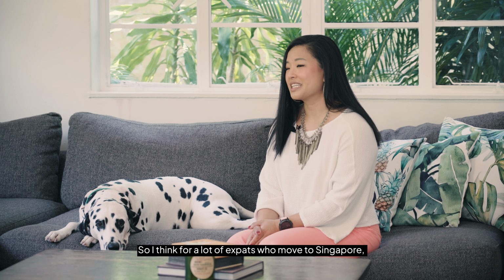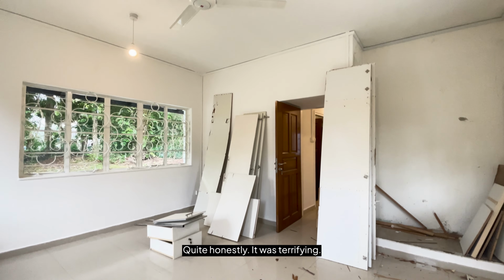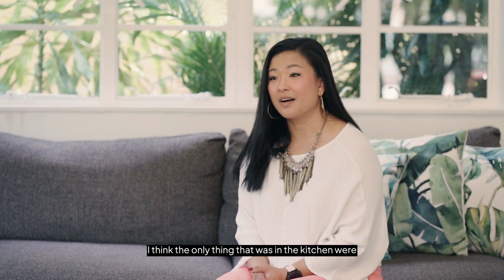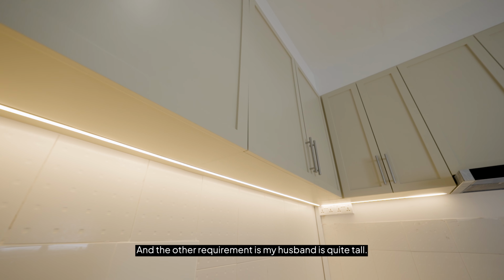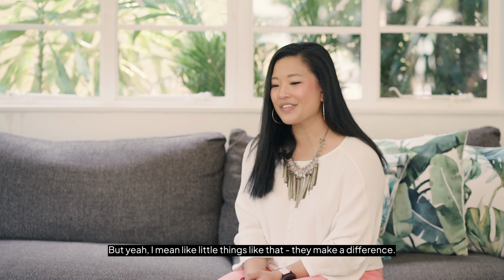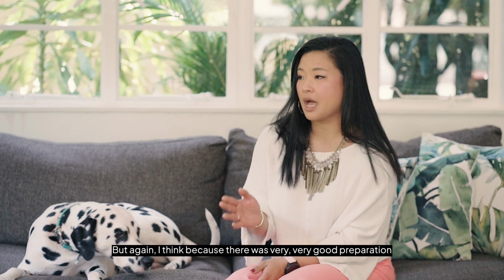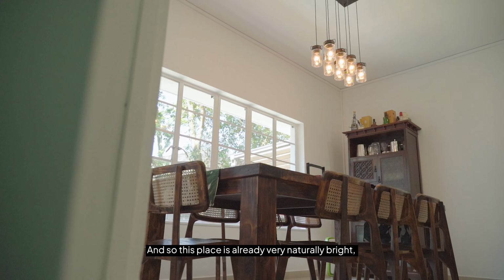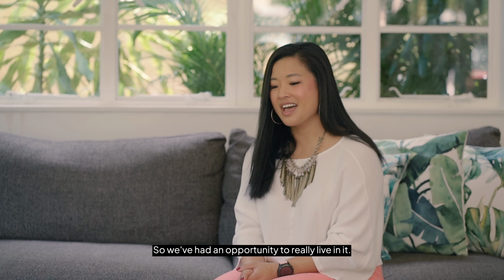Colonial Style Black-And-White House Revamped with American Flair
When Jessica and her beautiful family moved to Singapore, the dream of living in a black-and-white house seemed a little more like a nightmare when they found a home that needed lots of work (“haunted house vibes”, she said).

Describing the project as a daunting task, she set off looking for a renovation firm that could make the dream come true: with the big task of creating an American-style kitchen from scratch. How can it be done with such a short timeline?

Enter Ohmyhome.

About Us:
Ohmyhome makes property transactions simple, fast, and affordable through a DIY platform, top-tier agent services, mortgage advisory, conveyancing, and much more. It is Singapore’s leading PropTech Solution and a CEA-licensed real estate agency.

The DIY (self-serve) platform connects homeowners and searchers directly at no cost. Thousands of property listings are genuine, unique, and simple to browse. Innovative features such as ‘ShoutOut’ and ‘Open House’ enhance the overall user experience. For those who prefer comprehensive and professional assistance, competitively priced house and condominium agent services are available.

Powered by advanced technology and trusted by customers with average 4.9 stars on Google and Facebook, Ohmyhome agents are the most efficient in the market. Since its launch, Ohmyhome has 375,000 genuine transactors. More than 8,000 homes have transacted through Ohmyhome.